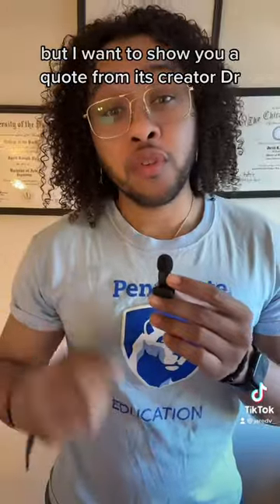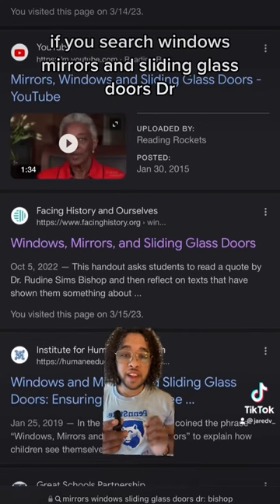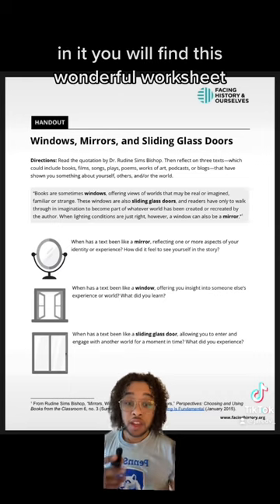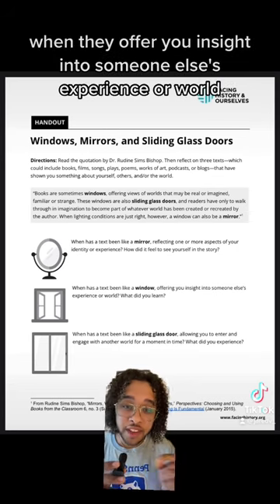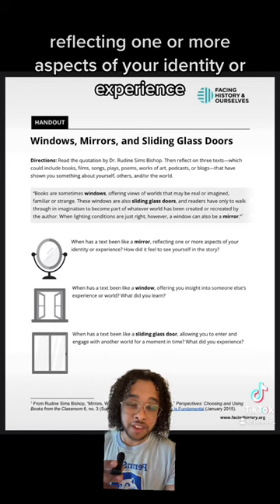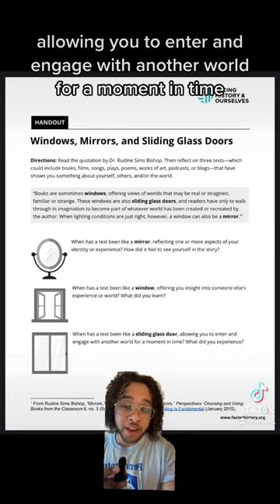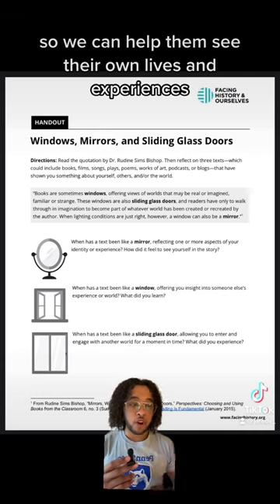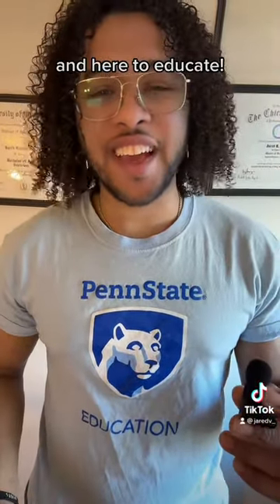Windows, mirrors, and sliding glass doors by Dr. Bishop reading education school teacher ￼